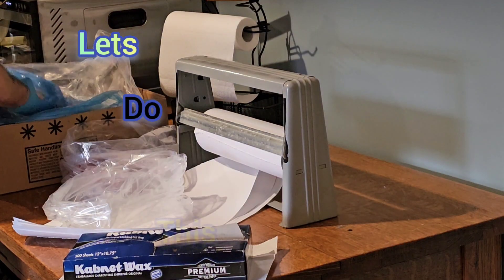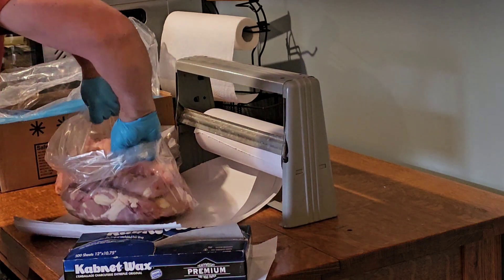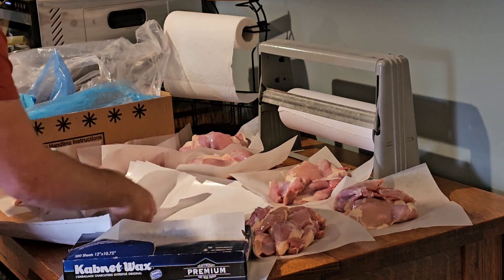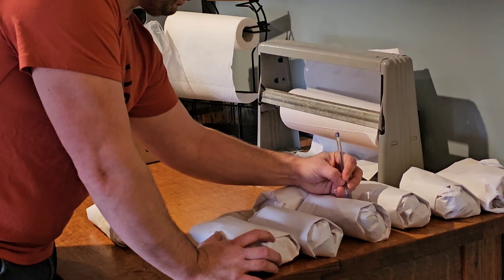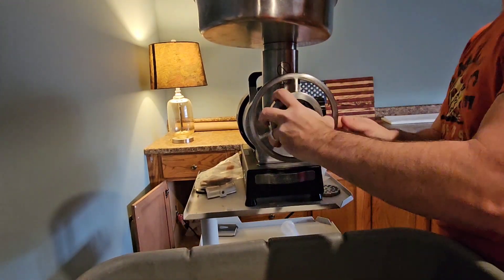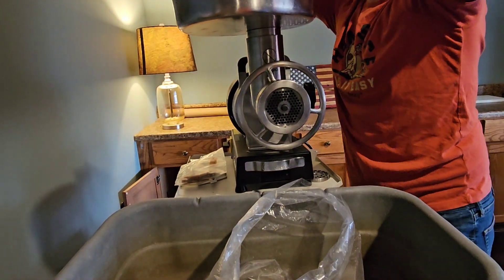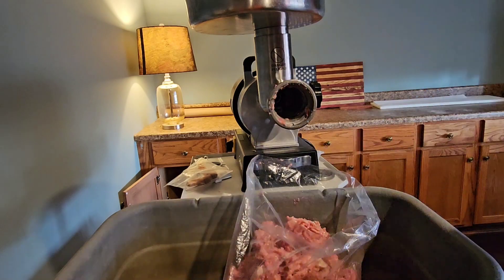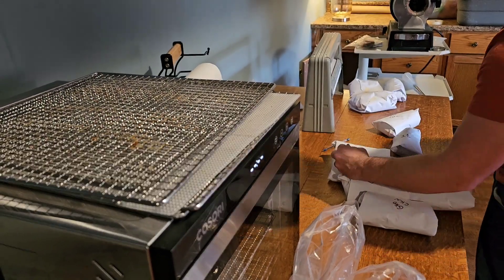Slash Your Grocery Bill And Save Time With This Meat Buying Hack!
Finding some meat (or any food) on sale? Buy it! Chicken thighs at 1.19 a pound only comes around ever 4 months and by then, I'll be out again. I do this with beef chuck , pork butt, eye of rounds and anything else I can go though quick. invest in a roll of wax wrap and maybe even a vacuum sealer. As a bonus, a freezer full of meat means fewer trips to the grocery store!!